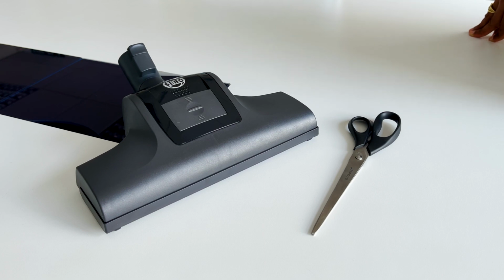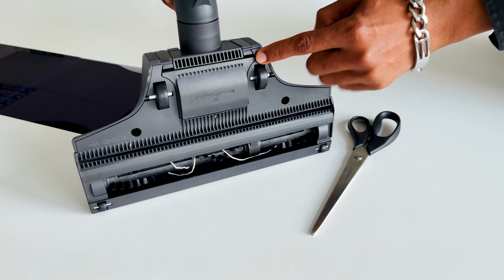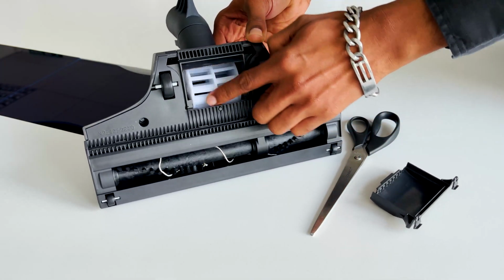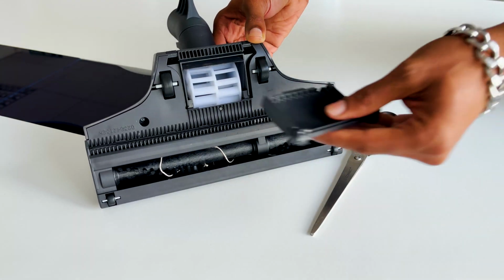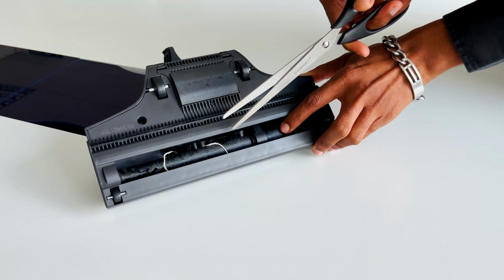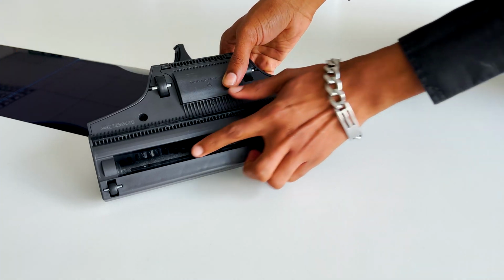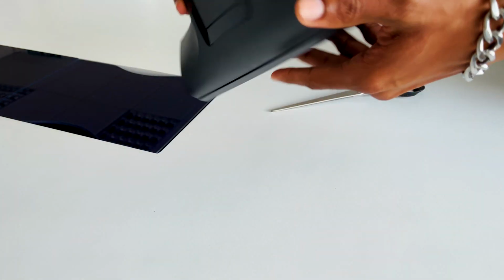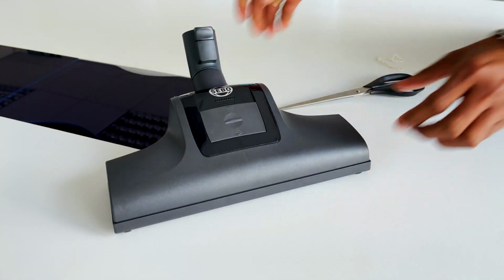SEBO Floor Turbo Brush Pro - Cleaning Guide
This video demonstrates how to clean your SEBO Floor Turbo Brush Pro.

Please ensure your Floor Turbo Brush Pro is disconnected from the vacuum cleaner to carry out any maintenance or cleaning.

The air driven  Floor Turbo Brush Pro lifts carpet pile and is ideal for picking up hair and fibres. Light and very easy to push, it is suitable for both carpets and hard floors. Compatible with all SEBO cylinder machines.